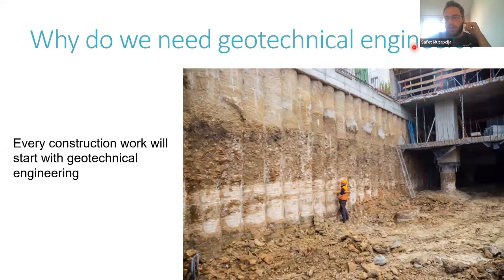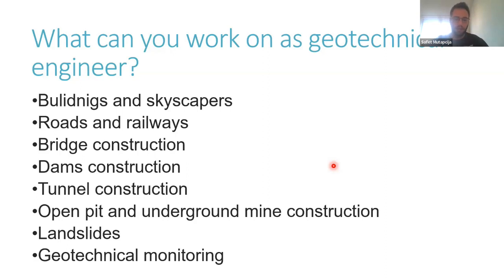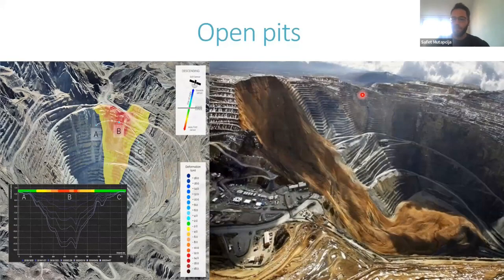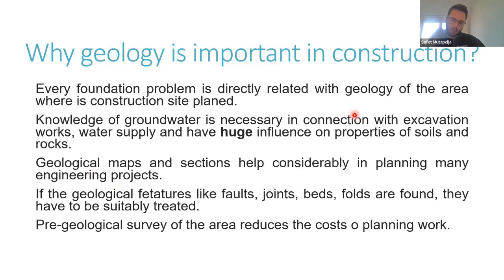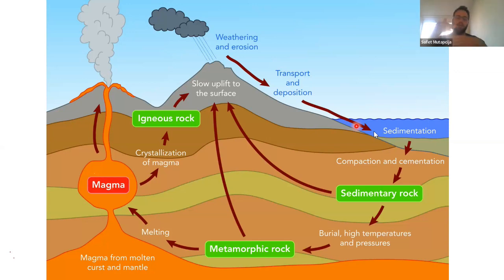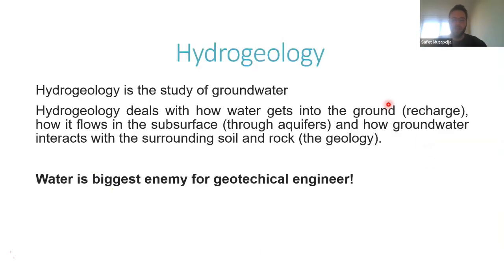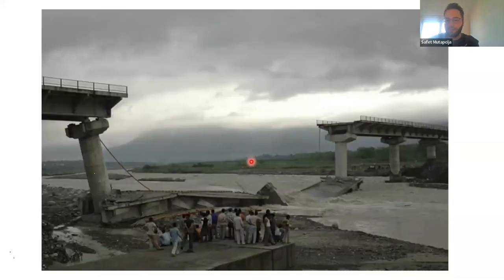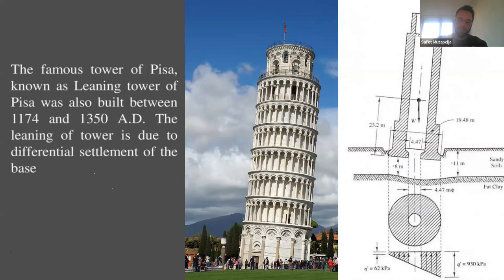Introduction to Geotechnical Engineering by Safet Mutapcija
Welcome to the fascinating world of Geotechnical Engineering, where the Earth's secrets are unveiled and structures reach new heights. Join us on an enlightening journey guided by the expertise of Safet Mutapcija as we delve into the foundations of our built environment. Get ready to unearth the wonders of soil mechanics, rock engineering, and much more. Watch our video, 'Introduction to Geotechnical Engineering,' and embark on an educational adventure that will leave you inspired and informed.